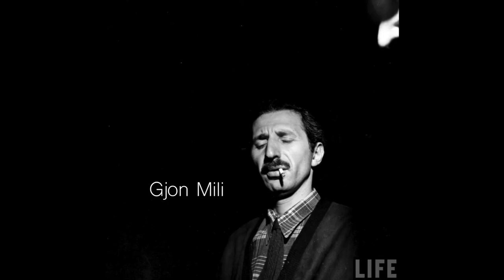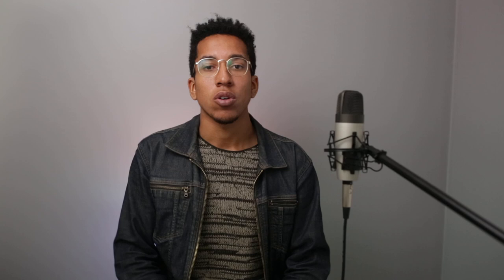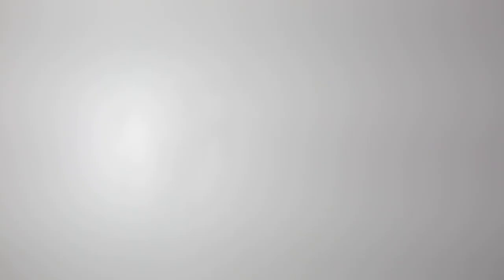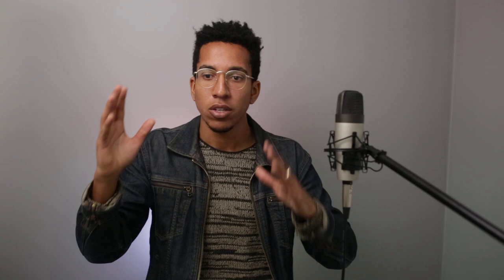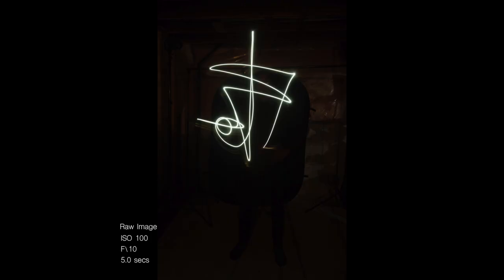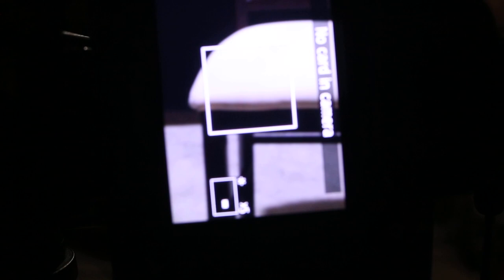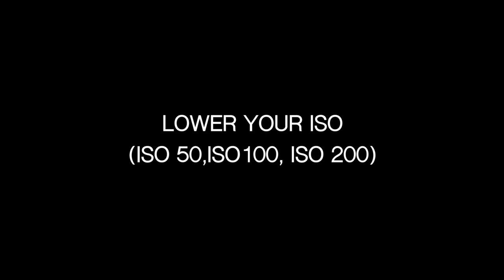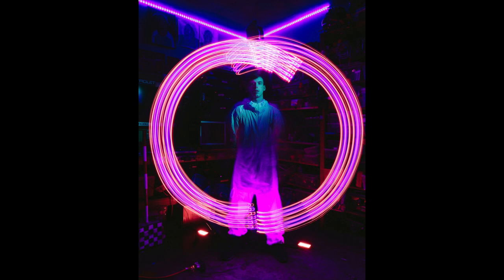How To Take PORTRAITS Like PABLO PICASSO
If you want to know more about the photo series by Gjon Mili of Pablo Picasso check out this article by Life Magazine!

If you're interested in seeing more of my work.

ALL photos used besides my own are property of Gjon Mili and Life Magazine.